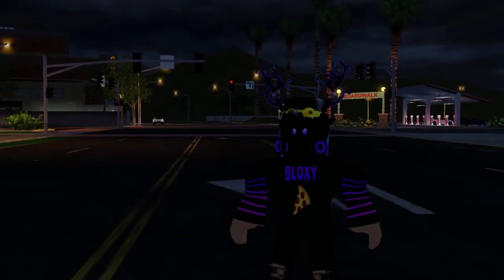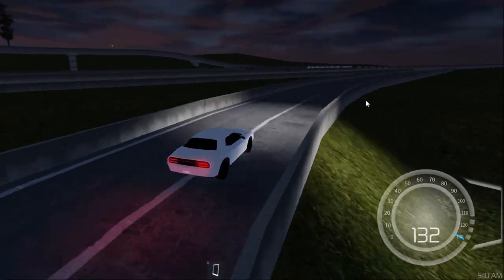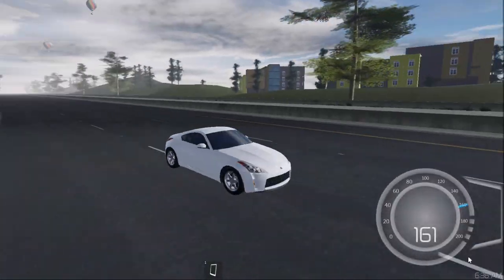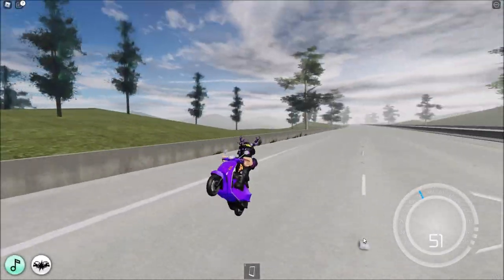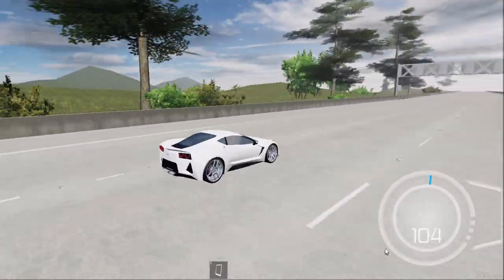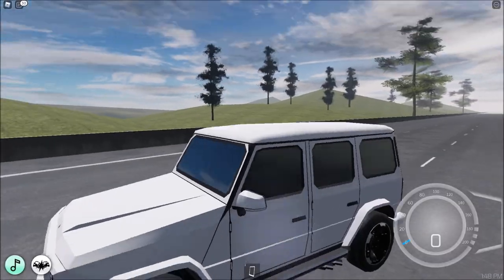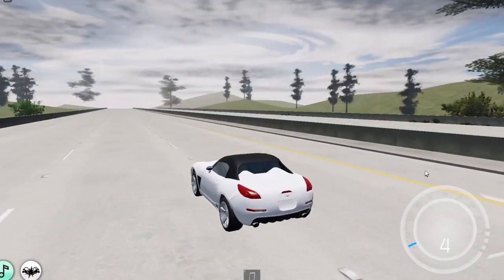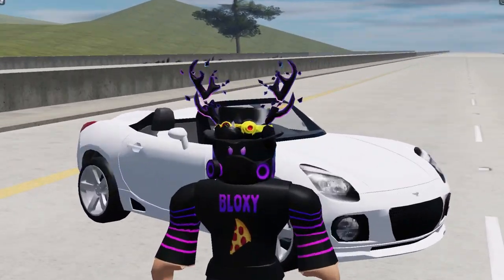10 Best *FREE CARS* (Roblox Pacifico 2)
In this video, I will be showing you what I think are the 10 best free cars of pacifico 2